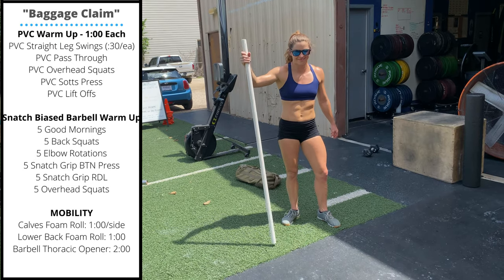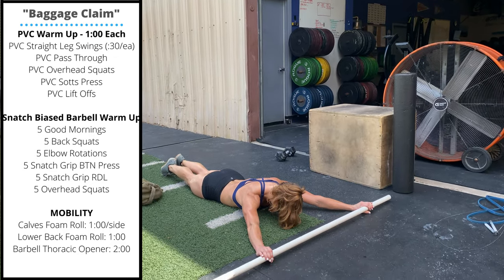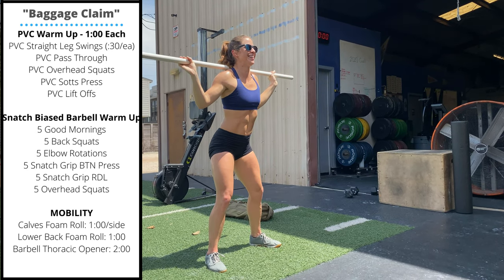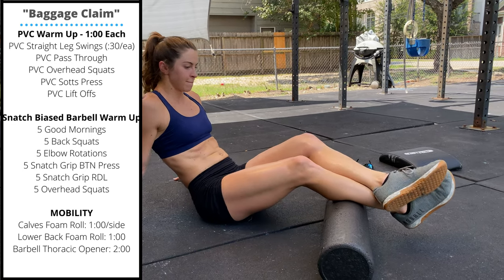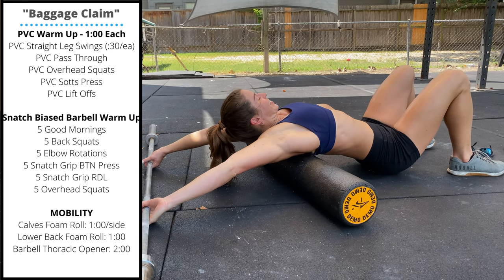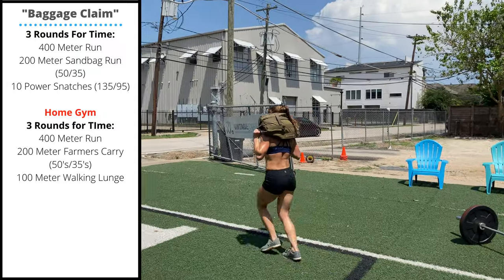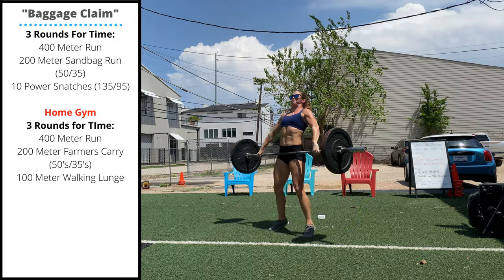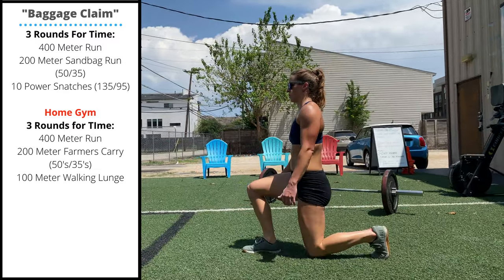"Baggage Claim" CrossFit WOD | Running + Sandbag Runs + Power Snatches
0:00 - Intro
0:08 - Warm Up
1:33 - Mobility
2:49 - "Baggage Claim"
3:42 - Home Gym

WARM-UP
PVC Warmup
1 Minute Each
PVC Straight Leg Swings (30 Second Each)
PVC Pass Through
PVC Lift Offs
PVC Overhead Squats
PVC Sotts Press

Snatch Biased Barbell Warmup
5 Good Mornings
5 Back Squats
5 Elbow Rotations
5 Snatch Grip Behind the Neck Presses
5 Snatch Grip Romanian Deadlifts
5 Overhead Squats

MOBILITY
Calves Foam Roll:
1 Minute Each Side

Lower Back Foam Roll:
1 Minute

Barbell Throacic Opener: 2 Minutes

“Baggage Claim”
3 Rounds For Time:
400 Meter Run
200 Meter Wreck Bag Run (50/35)
10 Power Snatches (135/95)

HOME GYM
3 Rounds For Time:
400 Meter Run
200 Meter Farmers Carry (50’s/35’s)
100 Meter Walking Lunge

Dumbbells: 50’s/35’s